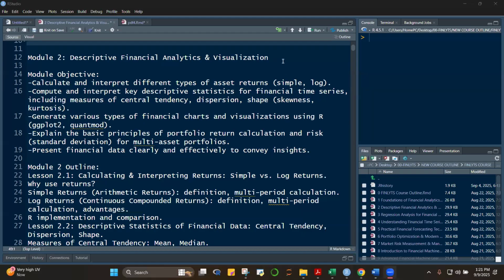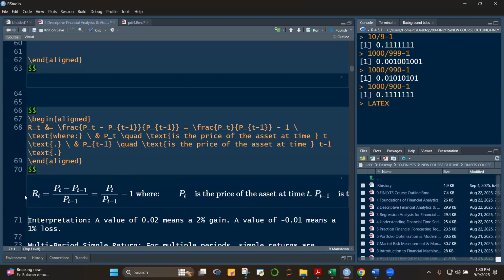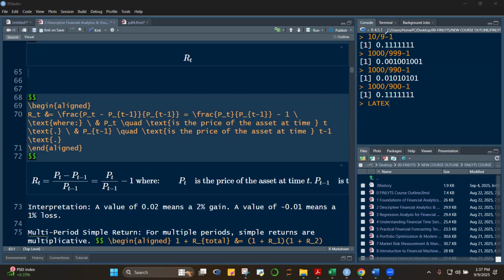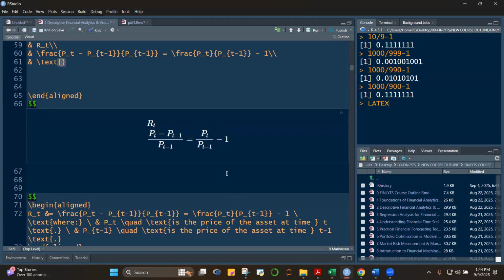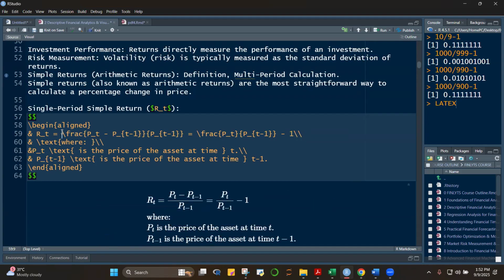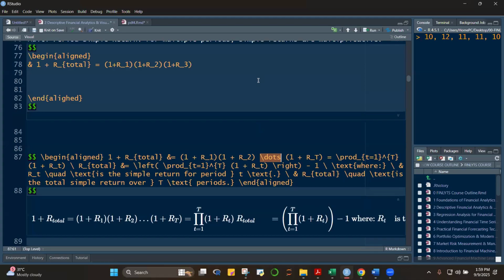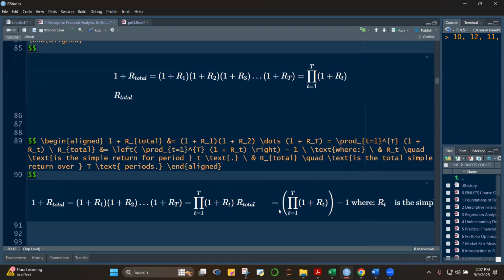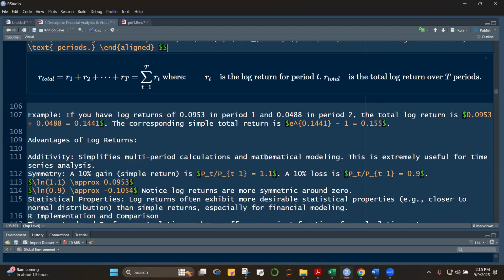FINLYTS K32 Sept 9, 2025 Using latex, Intro to returns